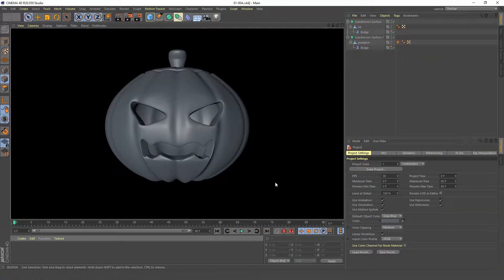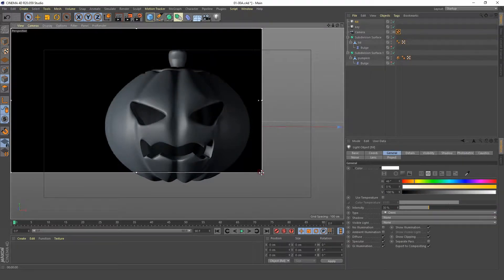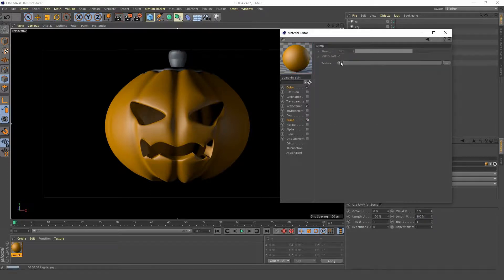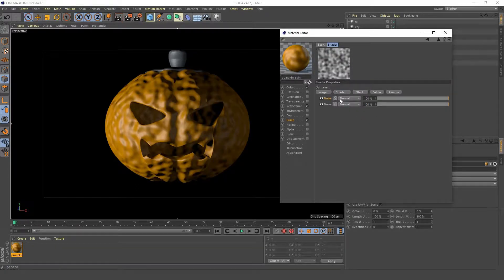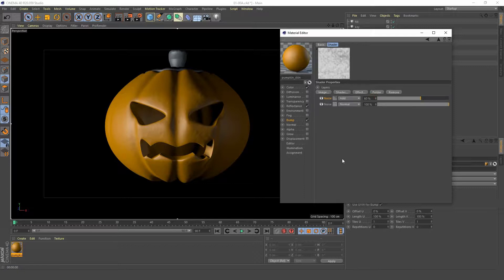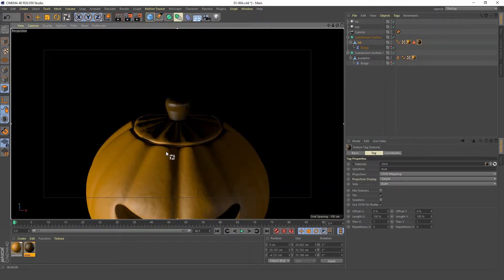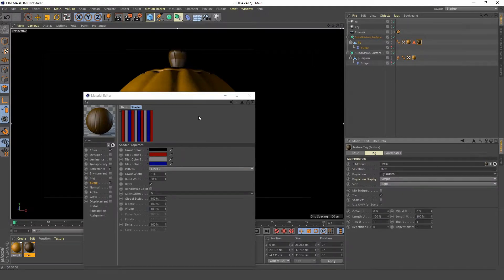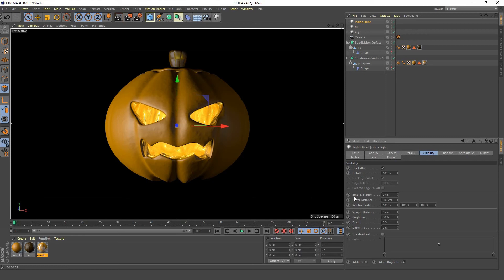Cinema 4D Tutorial - Part II - Lighting and Texturing a Halloween Pumpkin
In part 2 of this 3 part C4D tutorial we will be creating materials for a pumpkin and lighting our scene. We will be using selection tags to seperate the different parts of our pumpkin and applying different materials to each of those areas. We will also be creating a volumetric light to act as the light inside the pumpkin.